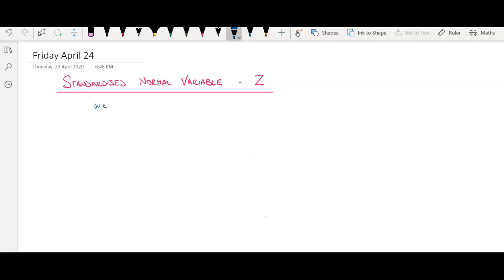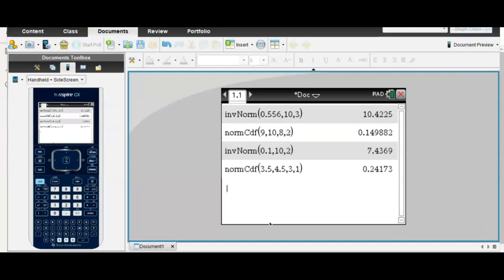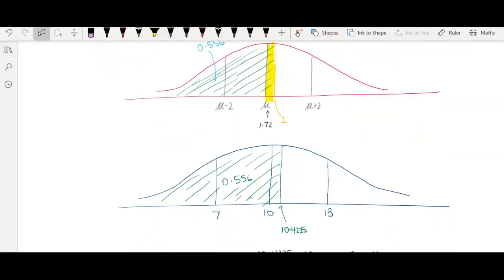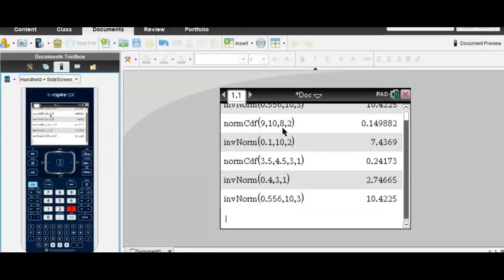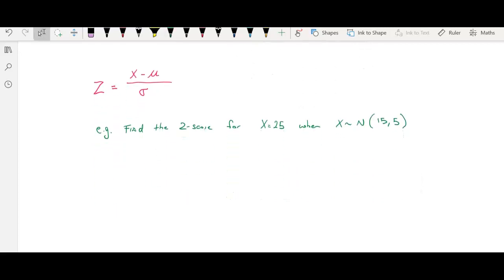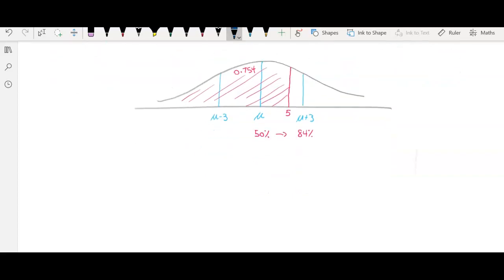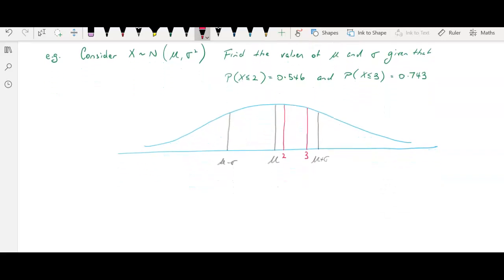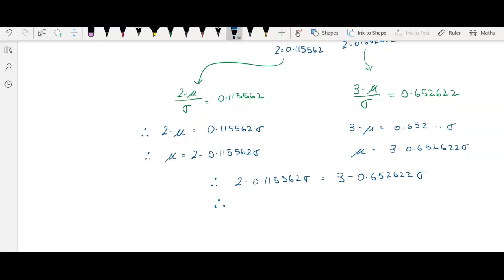Standardised Normal Variable (Z scores)